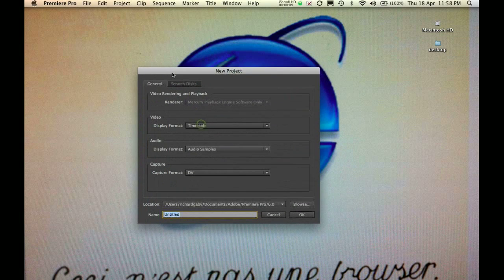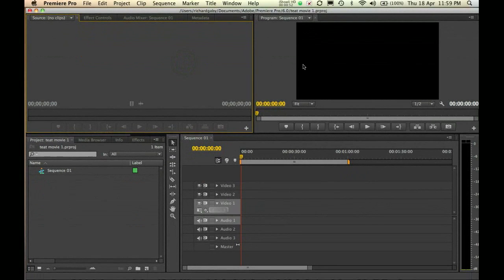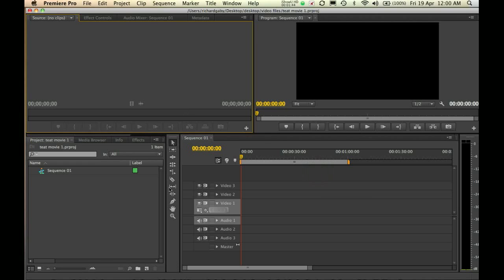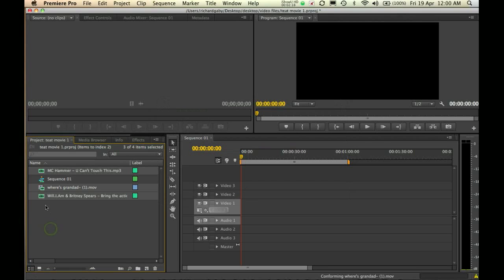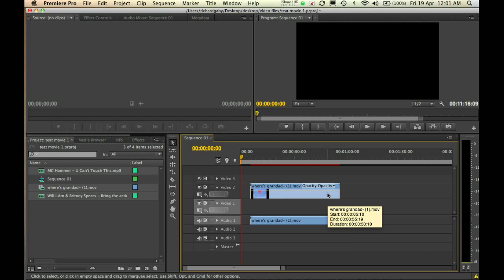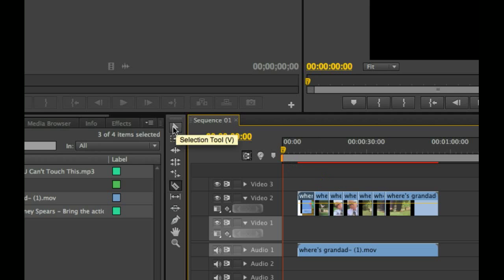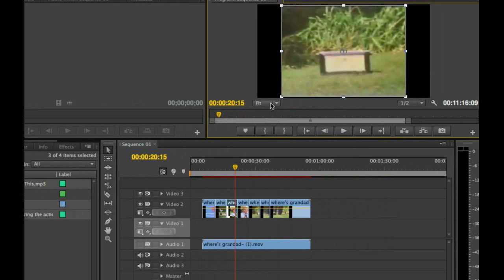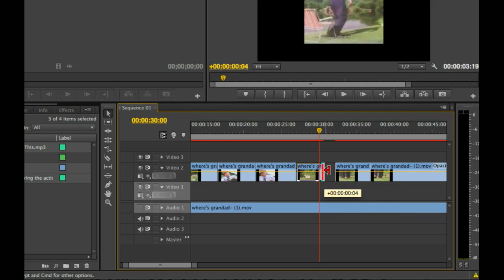Adobe Premiere Pro setting up